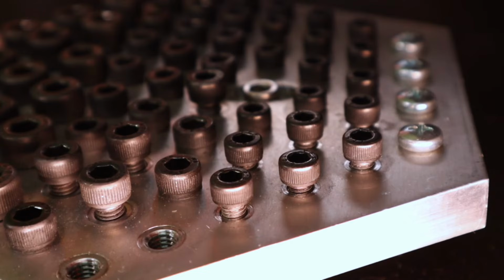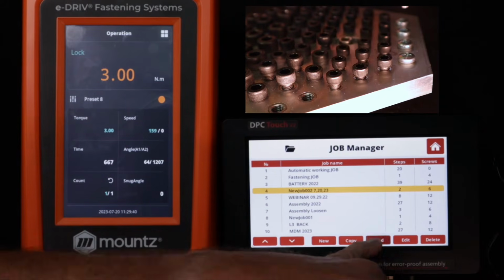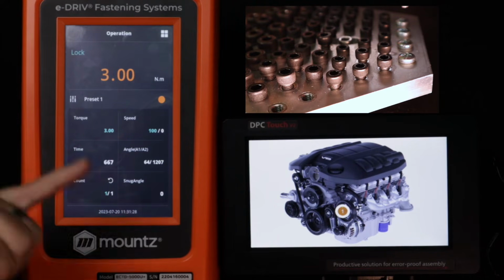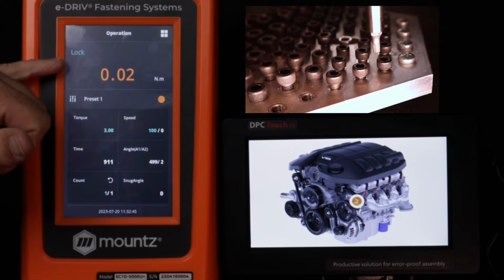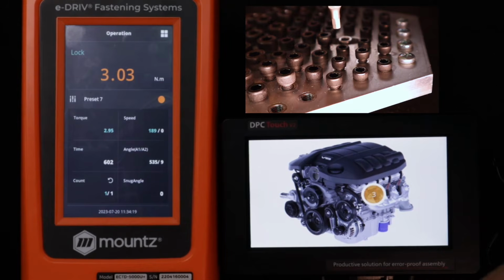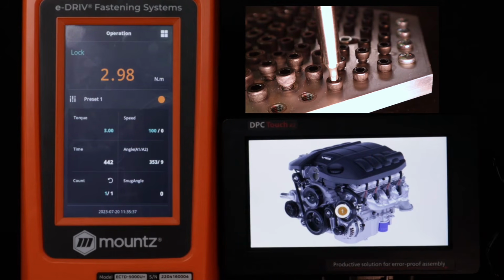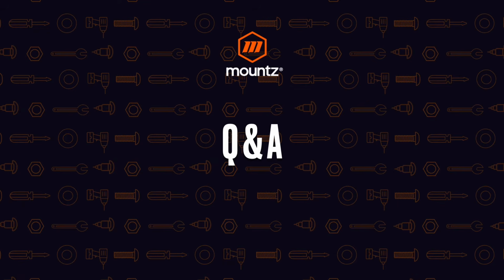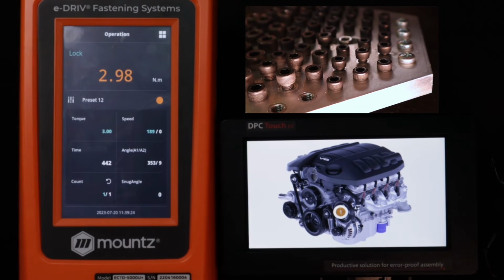Mountz Torque Webinar: 4 Methods to Reduce Scrap & Rework in Your Manufacturing Process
Manufacturers experiencing excessive scrap-causing mistakes is a signal of an assembly process control issue. How can engineers and quality teams actively work to reduce the amount of scrap generated from a poor fastening process?

With a process improvement initiative, manufacturers can minimize and eliminate waste and improve processes in operation. Advances in torque fastening technology are helping manufacturers implement error-proofing tools to mitigate risks and increase productivity by deploying fastening automation workflows. A flexible manufacturing system is about adapting to changes in manufacturing requirements while preventing product defects. An intelligent fastening process integrates manufacturing activities into a seamless, efficient operation from real-time monitoring to data collection.

Watch and learn four fastening methodologies to improve product quality and reduce scrap and rework rates.

You Will Learn:
• How to monitor the fastening process in real-time
• Techniques to troubleshoot and solve fastening process problems
• Tips for selecting the appropriate fastening process method for an application.
• How to implement an error-proofing process
• Best practices for establishing a fastening sequence
• How to review and improve training